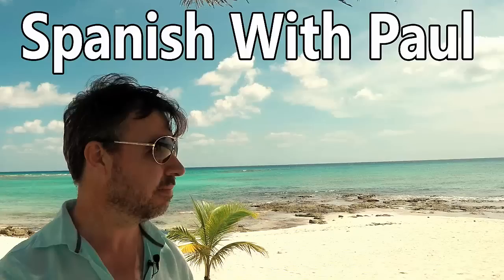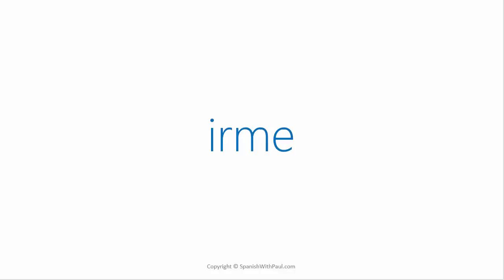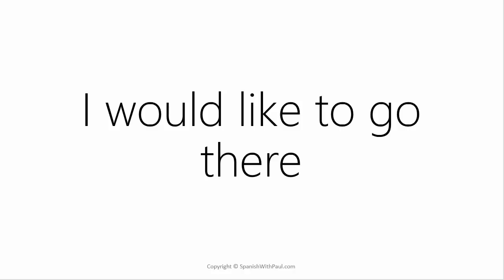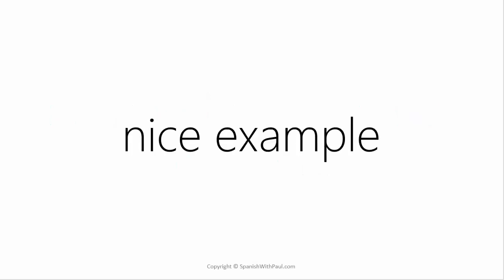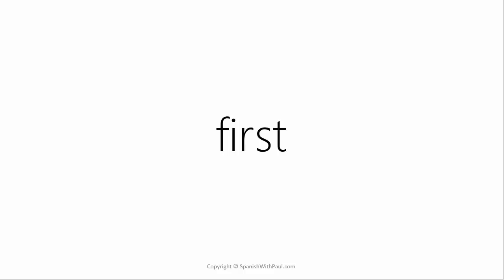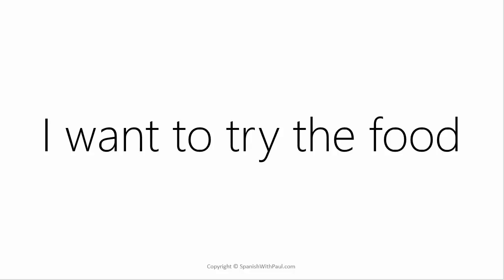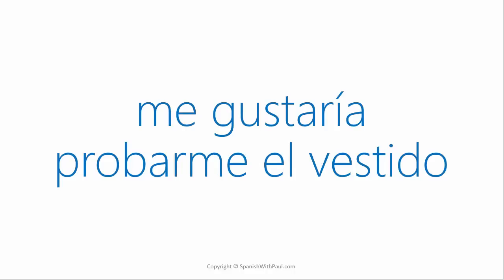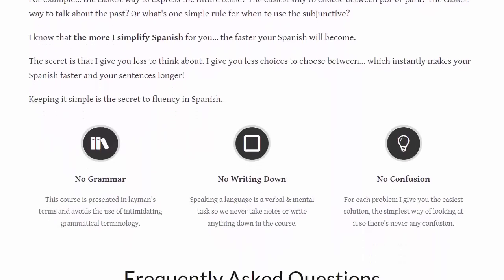Weird Spanish Verbs That Change Meaning When Used Reflexively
There's a handful of select Spanish verbs that change their meaning, sometimes quite dramatically, when you use them reflexively. Weird stuff!